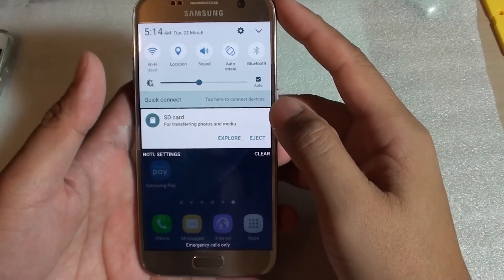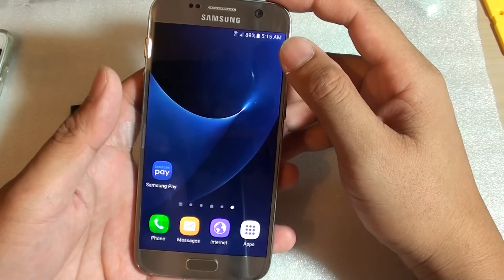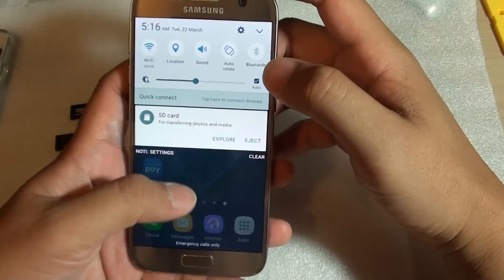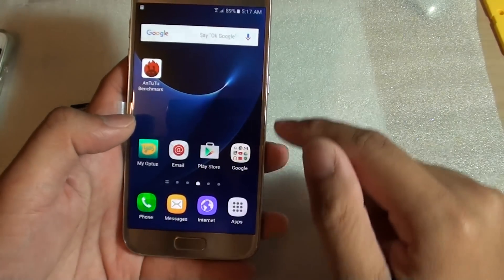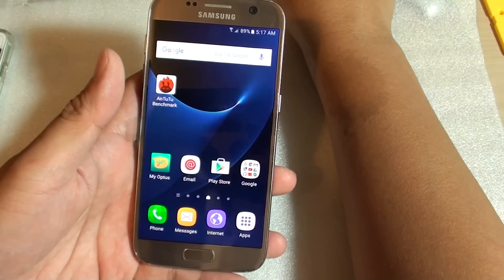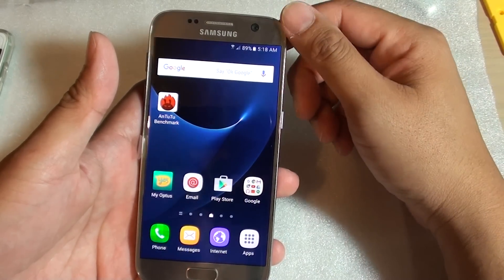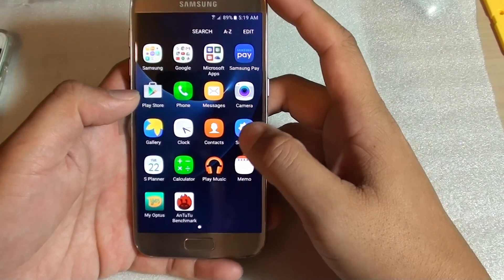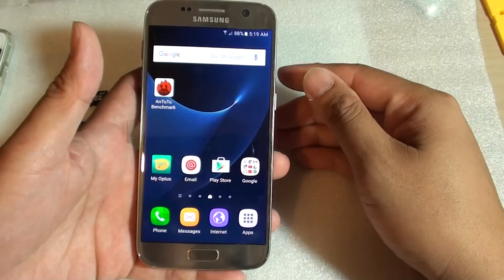Samsung Galaxy S7: Fixes With "SD Card For Transferring Photos and Media" Notification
Here are some solutions you can try to fix the notification  "SD Card for transferring photos and media" annoyances on Samsung Galaxy S7.